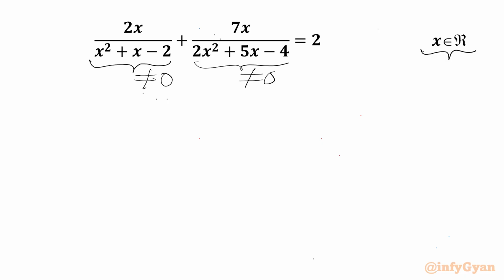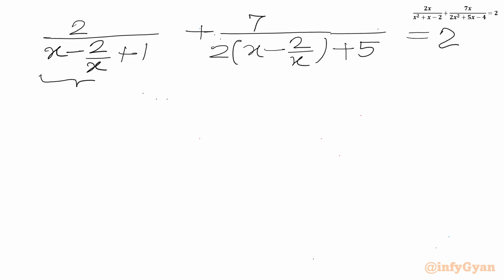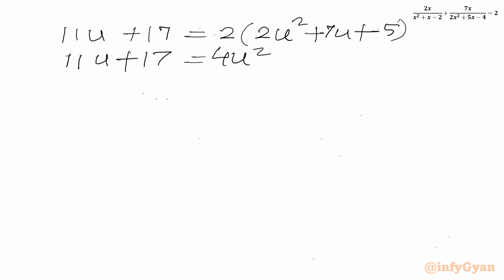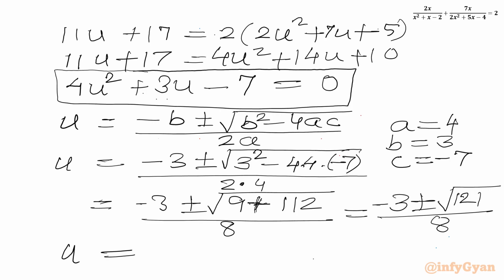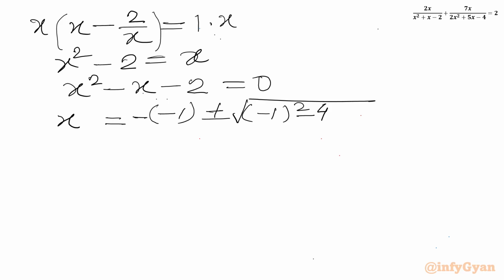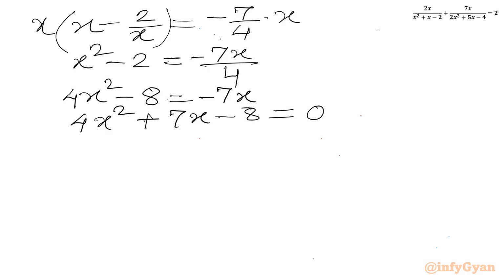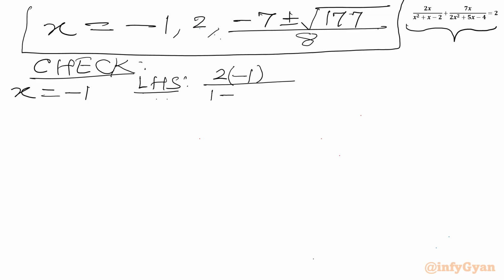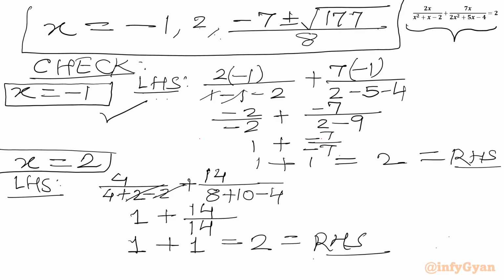EASY Way To Handle Rational Equations | An Algebra TRICK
In this algebraic video a simple and effective method for solving rational equations are explained in an easy-to-understand way, making this video an excellent resource for beginners looking to build a strong foundation in algebra. This video breaks down complex concepts into manageable steps, ensuring viewers can confidently tackle rational equations with newfound ease.

In this tutorial, you'll learn:

1- Fundamental concepts and definitions of rational equations
2- Step-by-step substitution method to solve rational equation
3- Common pitfalls and how to avoid them
4- Expert tips and tricks for solving problems quickly and accurately
5- Practice problem with detailed solution

Join us as we unlock the secrets to excelling in rational equations and take your Math Olympiad prep to the next level. Let's conquer this equation together!

Thank you so very much for supporting us!!